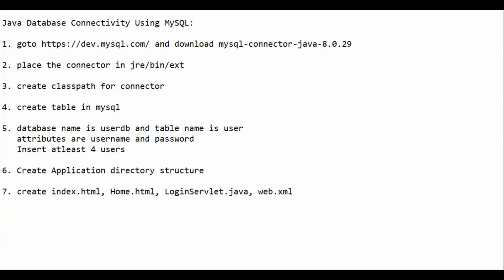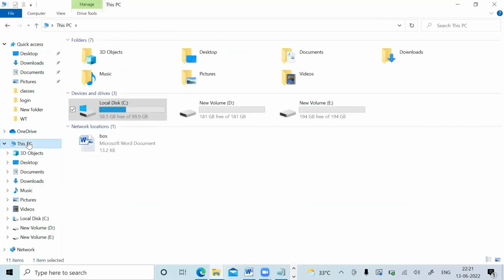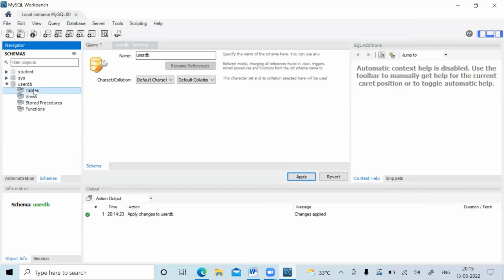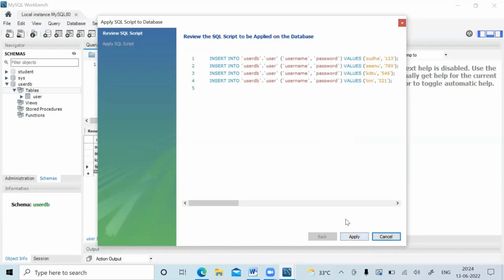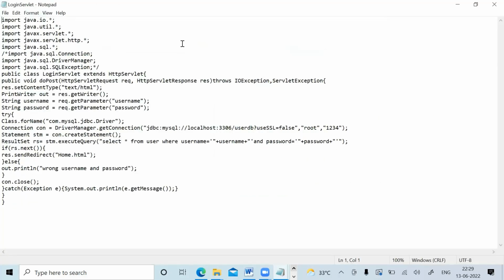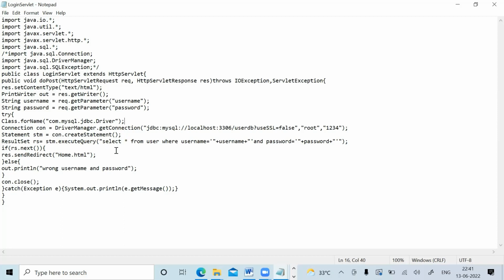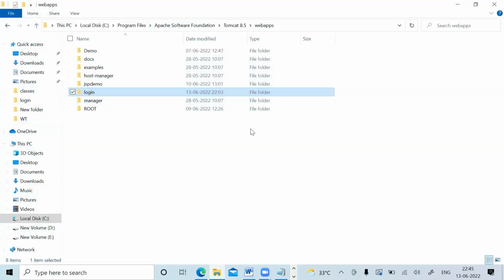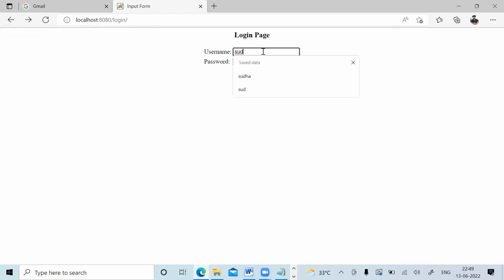wt # 77 | Java Database Connection Lab Practicals | download mysql jar| servlet database connect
how to create database and tables in mysql workbench
Create a table which should contain at least the following fields: username, password.
Practice 'JDBC' connectivity.
Write a java program/servlet to connect to that database and extract data
from the tables and authenticate the user. Experiment with various SQL queries.